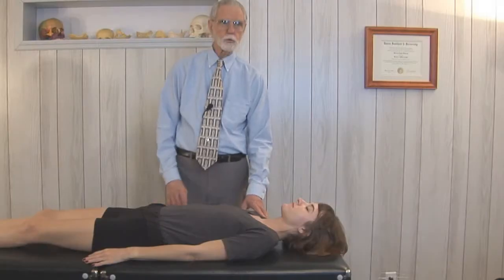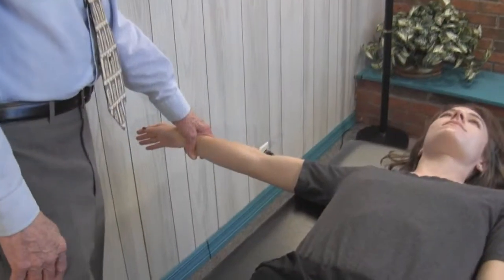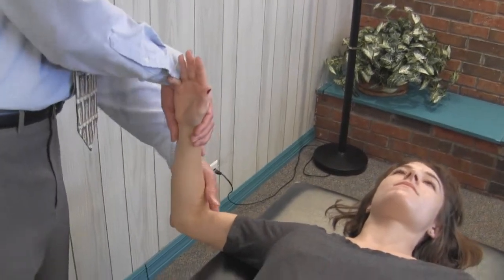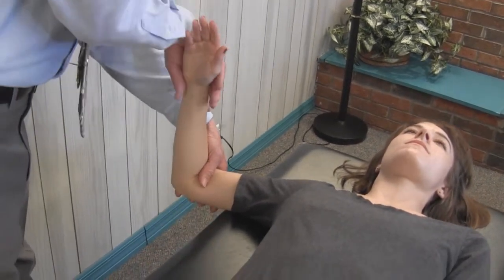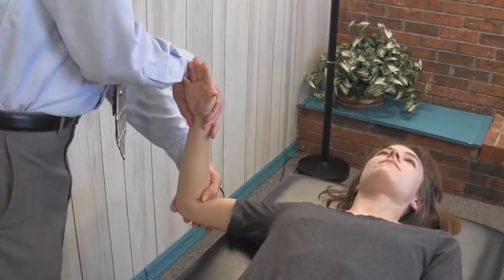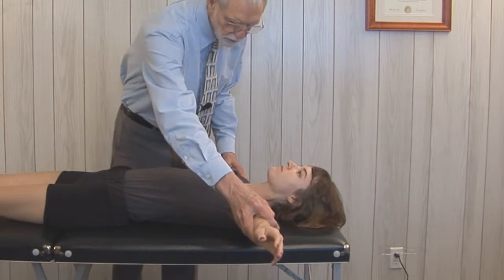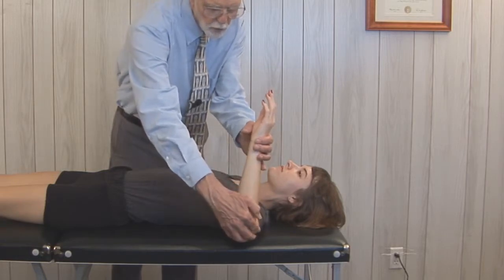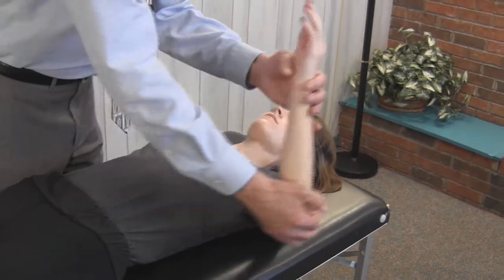Middle Deltoid Muscle Testing by Dr. Dallas Hancock